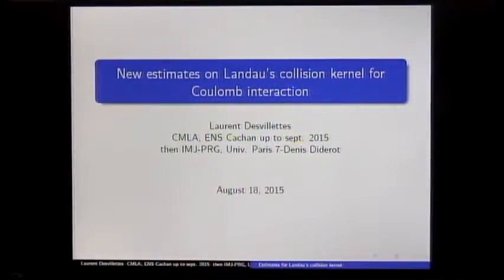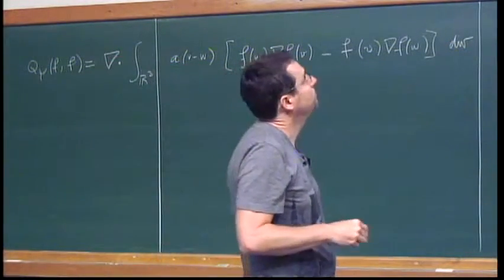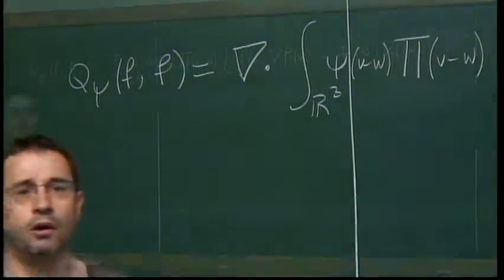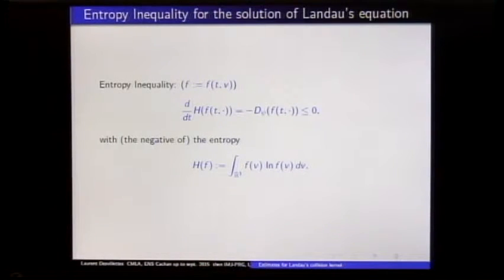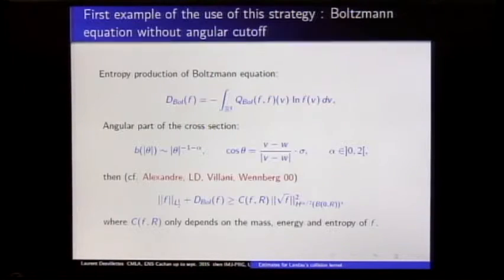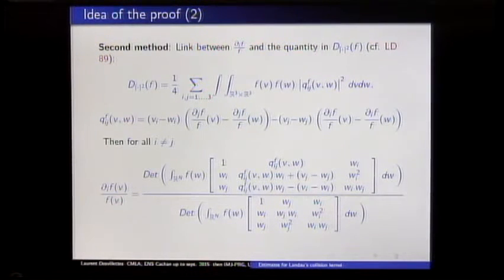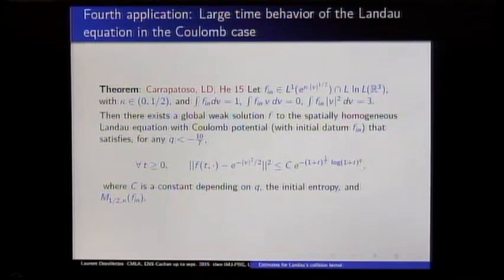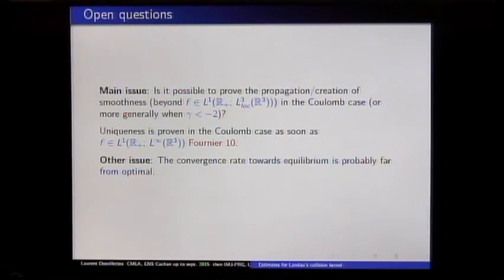Current Trends in Analysis and Partial Differential Equations - Laurent Desvillettes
International Conference on Current Trends in Analysis and Partial Differential Equations

Laurent Desvillettes